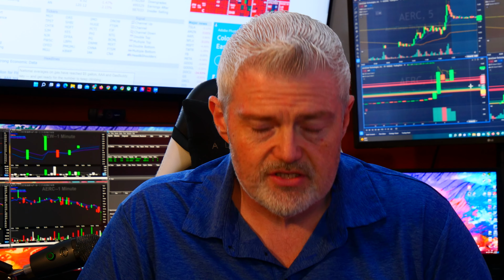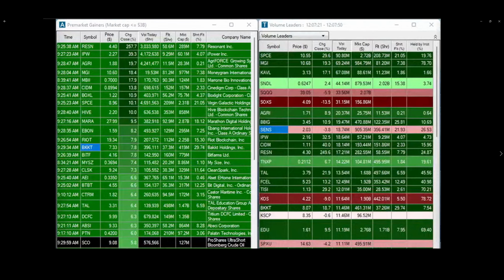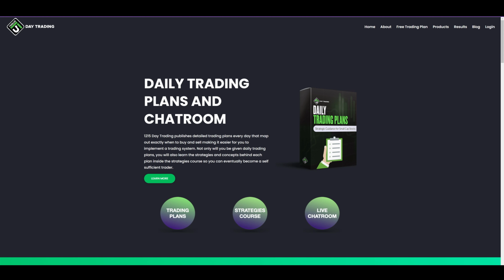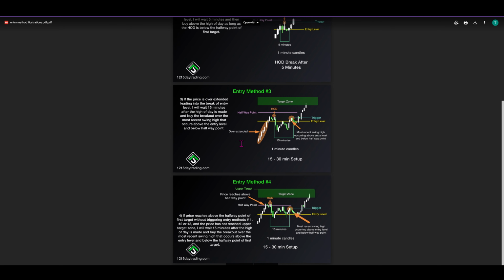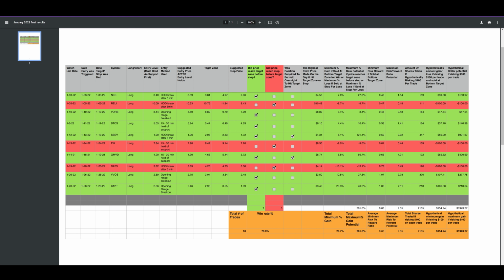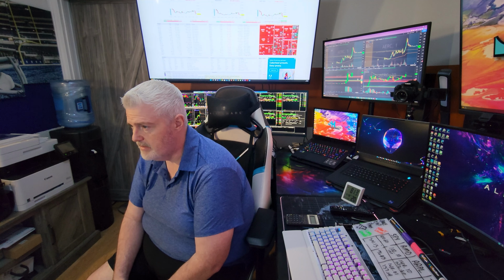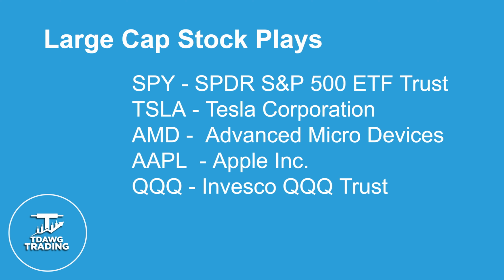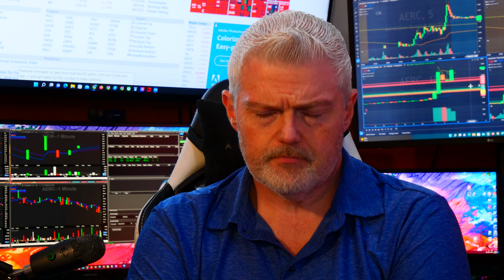How to find stocks to Day Trade w Tdawg Trading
How to find stocks to Day Trade with Tdawg Trading

How to find stocks to Day Trade is a crucial element to the Day Trading process.  These are some of the approaches and tools that I take.

Intro - 0:00 - 0:30
Leading Gappers - 0:30 - 2:18
Continuation Plays - 2:18 - 6:57
Chatroom Callouts - 6:57 - 9:37
HOD Momentum / Intraday Surge - 9:37 - 11:00
Large Cap Plays - 11:00 - 13:20
Outro - 13:20 - 14:04

Want daily game plans with over 70% success rate.  Appreciate some great conversation discussing today's market.  1215 Day Trading link to Small Cap Breakout Alerts

** Day trading is risky and most traders lose money,  and statistically you will lose too... so try NOT to become a statistic! Get dialed, study hard, learn how to make your own decisions and TRADE IN A SIMULATOR! **